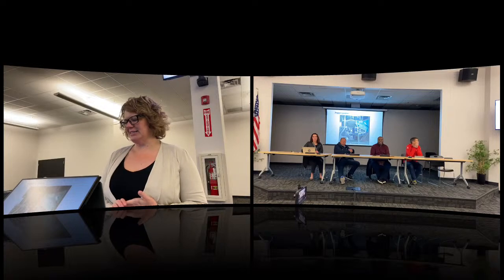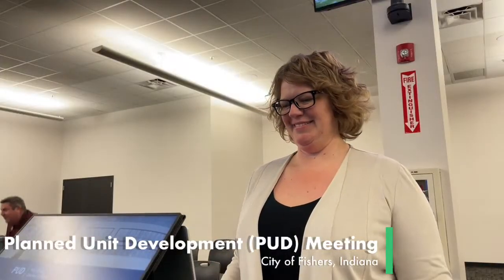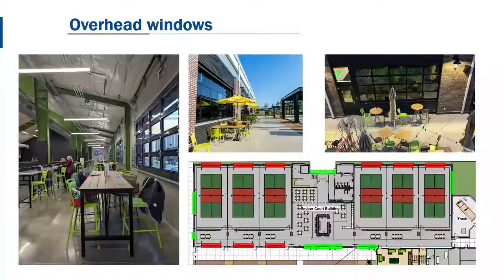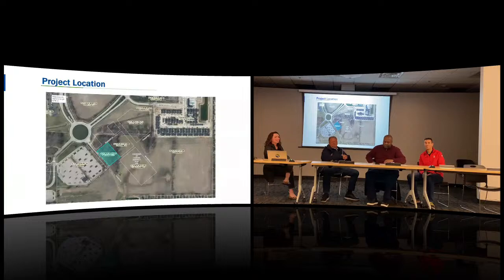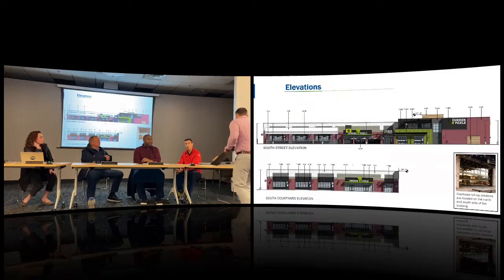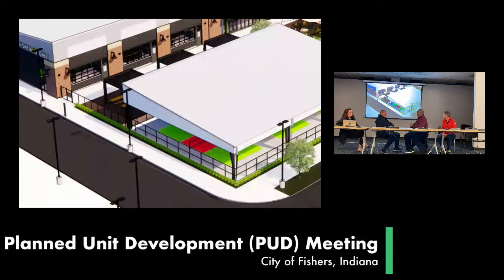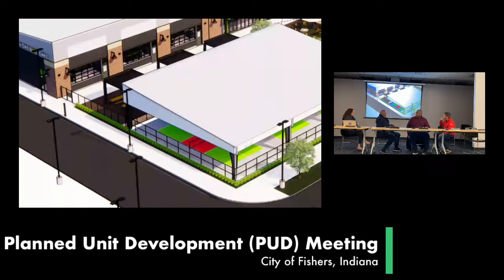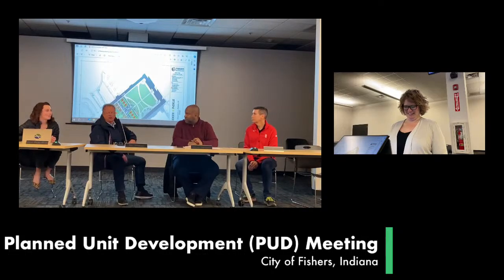Planned Unit Development ("PUD") Committee Meeting: 1/10/2024